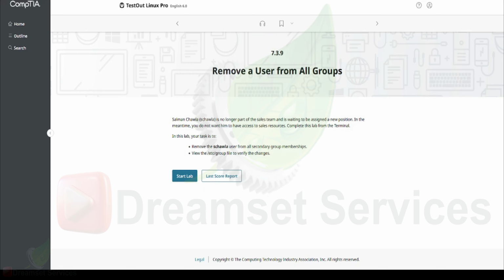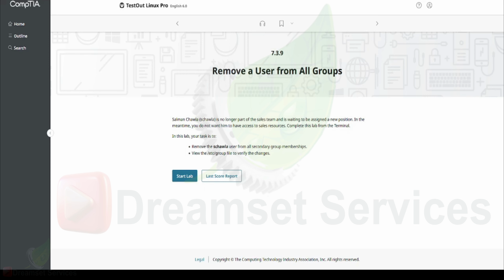7.3.9 Remove a User from All Groups - TestOut Linux Pro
In this video, we complete the Linux Pro 7.3.9 – Remove a User from All Groups Lab using the TestOut environment for Linux system administration and user/group management training. Learn how to completely remove a user from all groups in Linux using command-line tools while maintaining proper account control and security.

This step-by-step lab walkthrough covers removing users from all secondary groups, resetting group memberships, using commands like usermod, and understanding how group assignments affect permissions and system access. These skills are essential for CompTIA Linux+, server administration, cybersecurity, and IT support roles.

✅ Topics Covered:

Remove a user from all groups in Linux
Linux group management fundamentals
Using usermod command for account changes
Primary vs secondary group concepts
Linux permissions and access control
TestOut Linux Pro lab walkthrough
System administration fundamentals